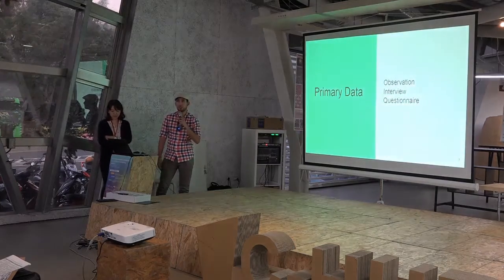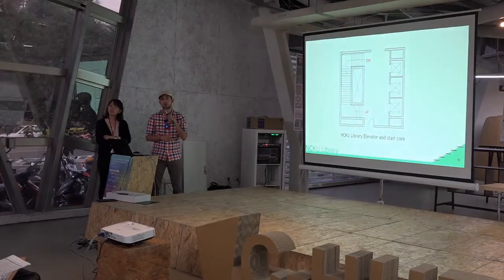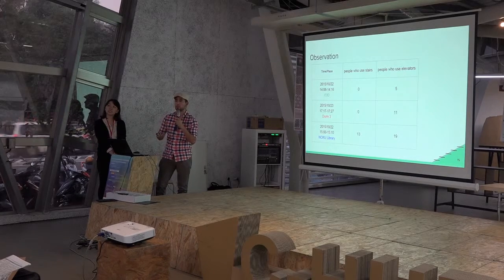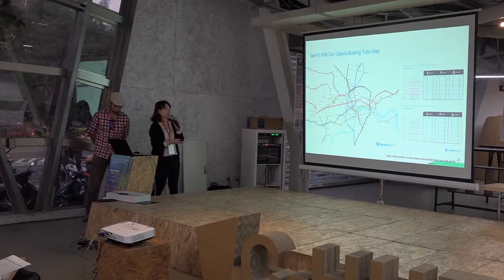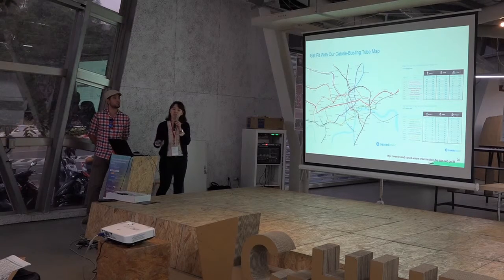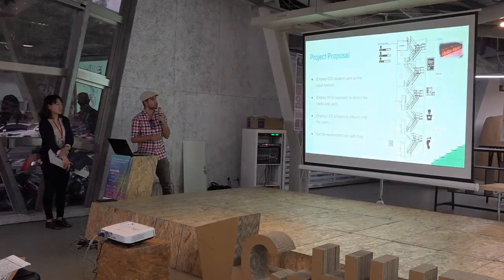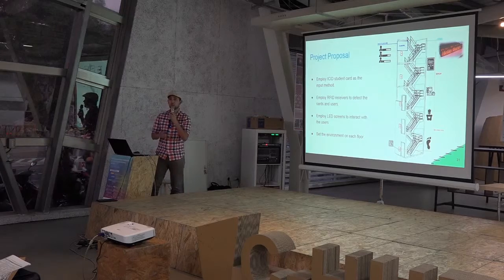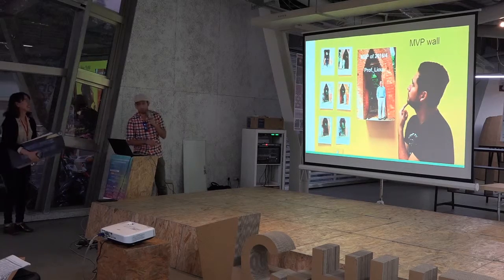2016ICCC優秀課程成果報告：互動設計研究